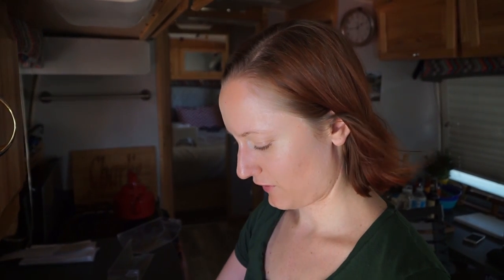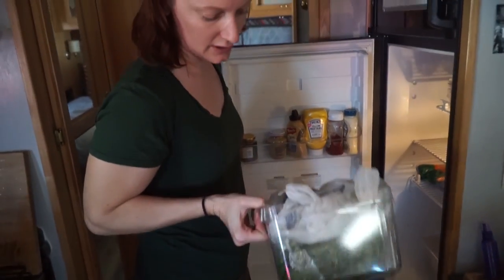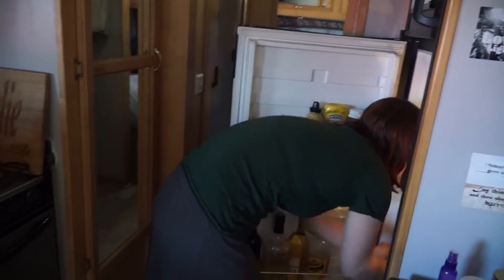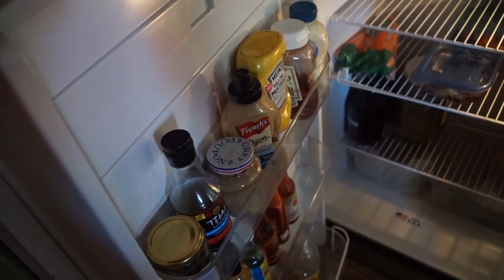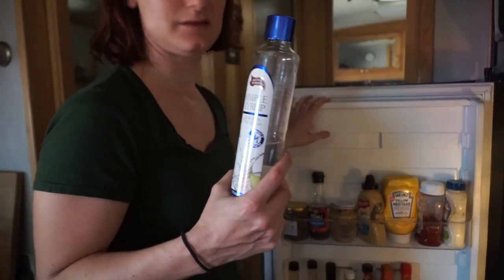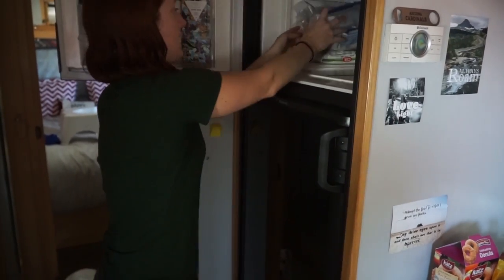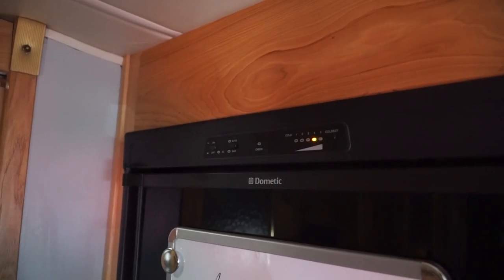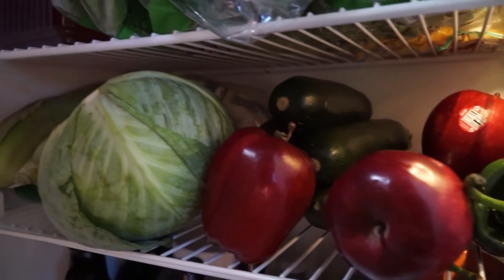Airstream Refrigerator & Freezer Defrost + Cleaning + Organization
When we did our kitchen tour we had a few questions about our Fridge/Freezer setup. Before we hit the road in 2 weeks we decided to use our ample water supply to give the fridge & freezer a good cleaning, defrosting, and organize. We take you along because why not?

Meanwhile Frog Balls are pickled Brussel Sprouts. We both love pickled food but especially Courtney. The pickled Brussel Sprouts may sound awful (as awful as frog balls perhaps?) but they are better than pickles any day!